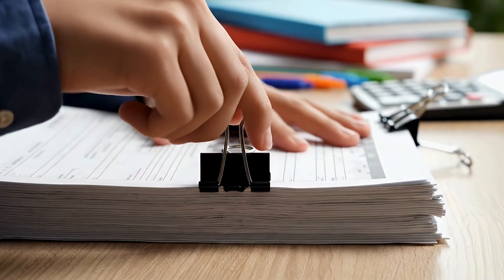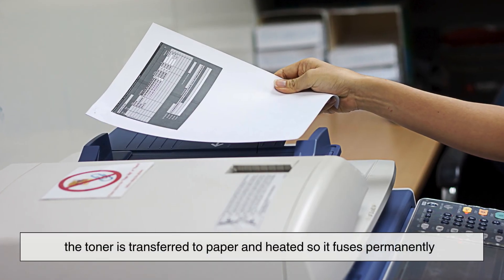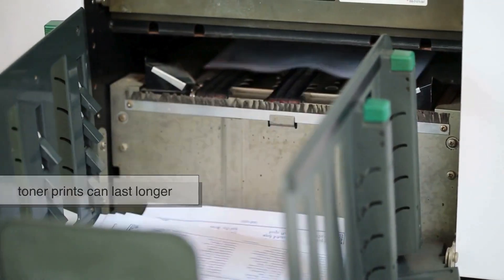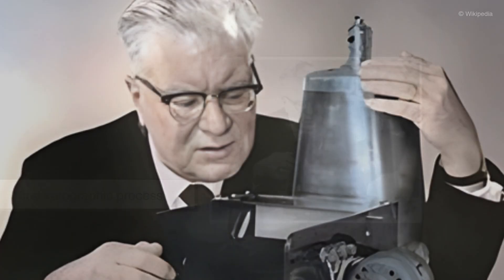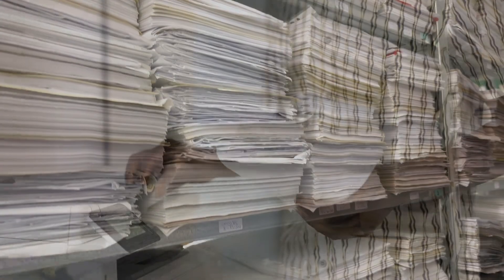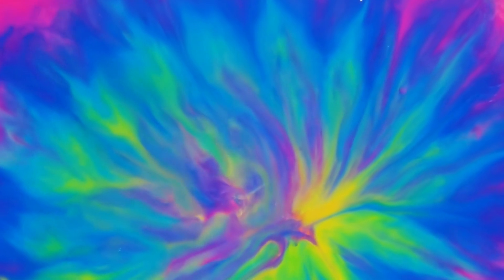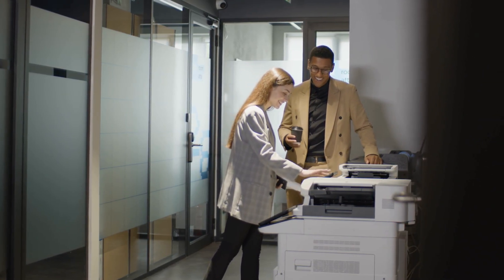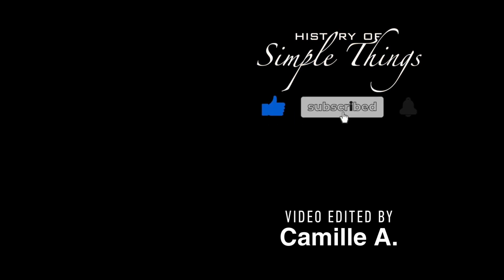Why Do Copiers Use Toner Instead of Ink? The Science Behind Powder (1202)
Why do copiers use toner instead of ink? Discover the fascinating history, science, and practical reasons behind toner—the dry powder that makes office printing fast, precise, and durable. From Chester Carlson’s 1938 invention to modern eco-friendly toners, learn why this simple innovation changed how we print forever.

Timestamps:
0:03 – Intro
0:52 – How Copiers Work
2:06 – The Chemistry of Toner
3:18 – History of Toner
4:20 – Toner vs Ink: Advantages
5:29 – Modern Innovations
06:24 – Conclusion & Outro
07:53 – CTA